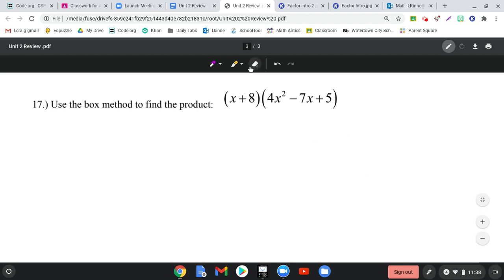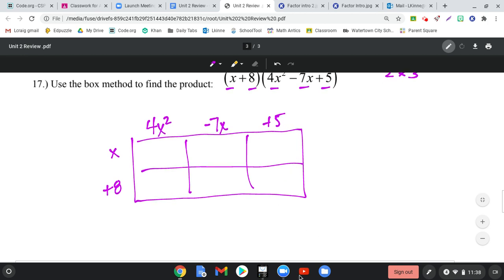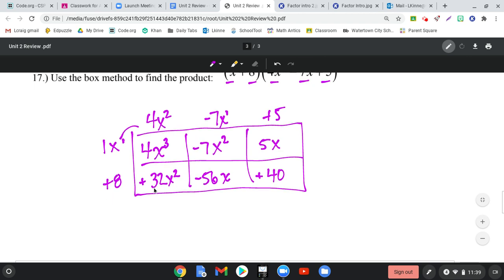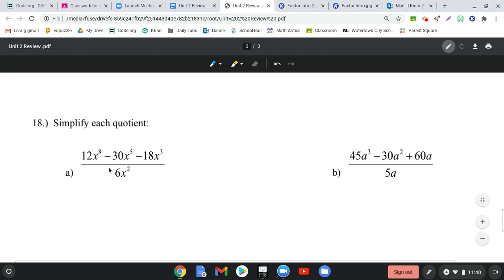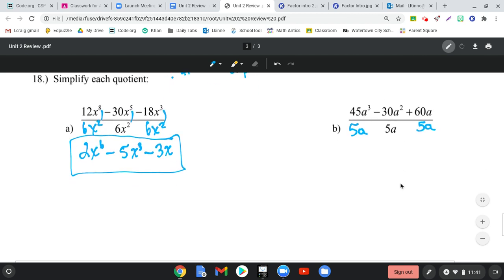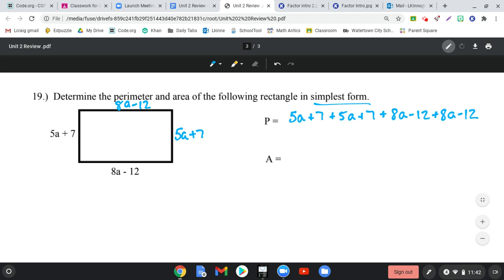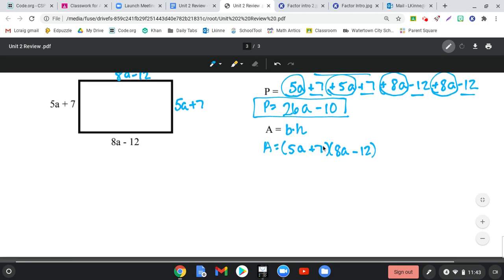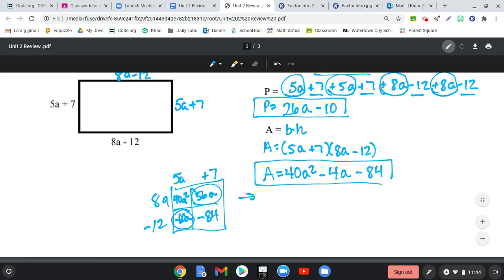Alg Unit 2 Test Review Key 3